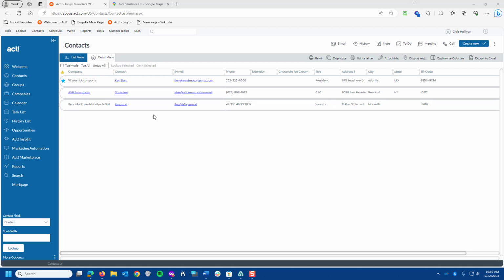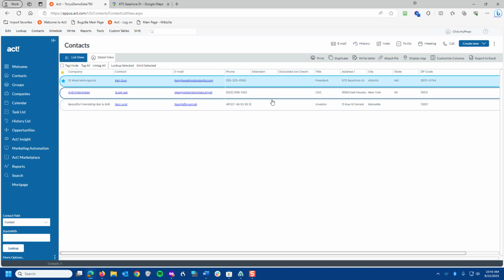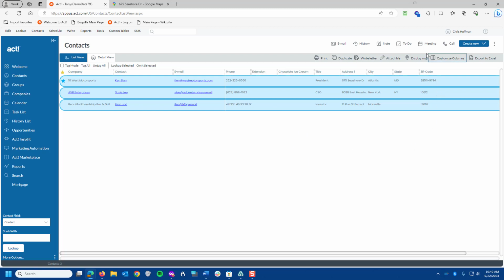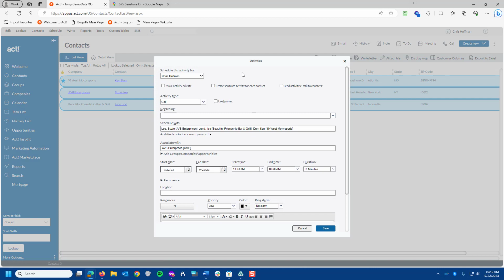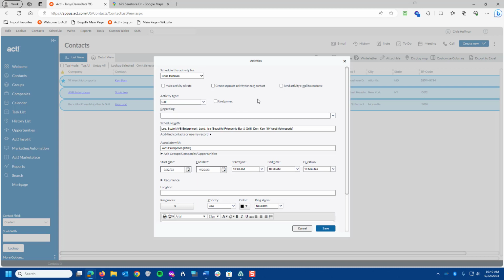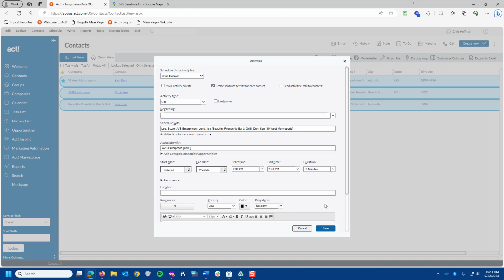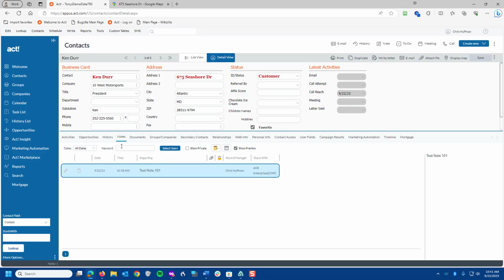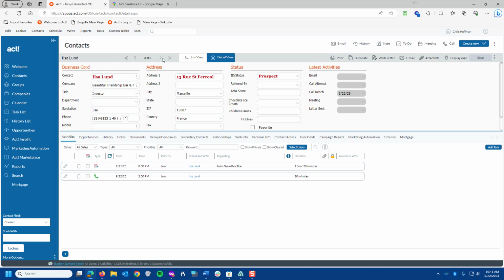Scheduling Activities from the Act CRM List View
In the tutorial titled "Scheduling Activities from the Act CRM List View," Tony Holowitz explains how to efficiently use the list view feature in Act Premium Cloud to schedule activities for multiple contacts simultaneously. Tony begins by selecting three contacts in the list view by clicking the first contact and then using the Shift key to select the last one. He notes that another option would be to use the tag mode to either tag all or untag all, but he opts for manual selection given the small number of contacts.

Tony highlights three key options available for managing activities: calling, meeting, and creating to-do tasks. Here, all the selected contacts' names are automatically filled in the "Scheduled With" field. Tony emphasizes the importance of checking the option to "create separate activity for each contact" to ensure each contact has an individual entry in the system.

He proceeds to schedule the call for 2:30 PM, lasting 10 minutes. Tony mentions that the location is not crucial and suggests configuring certain settings beforehand to avoid repetitive adjustments. After saving the scheduled call, he verifies the activity by checking the activities tab under each contact, confirming that the call is correctly scheduled at the designated time for each contact.

Tony concludes the tutorial by expressing how the list view simplifies the scheduling process in Act Premium Cloud, making it an effective tool for managing multiple contacts with ease.

**Key Points:**
- **Efficient Selection:** You can select multiple contacts in the list view using the Shift key or the tag mode.
- **Activity Options:** The list view allows you to easily schedule calls, meetings, or to-do tasks for multiple contacts.
- **Automatic Filling:** When scheduling activities, contact names are automatically populated in the "Scheduled With" field.
- **Individual Activities:** There's an option to create separate activities for each contact, ensuring personalized follow-ups.
- **Simplification and Automation:** Setting preferences beforehand can streamline the scheduling process, making it more efficient and less repetitive.